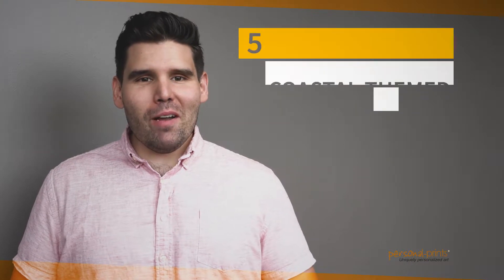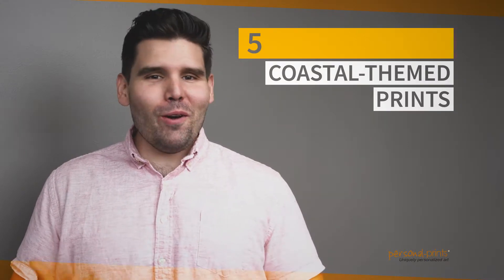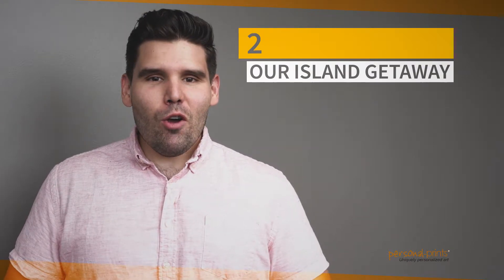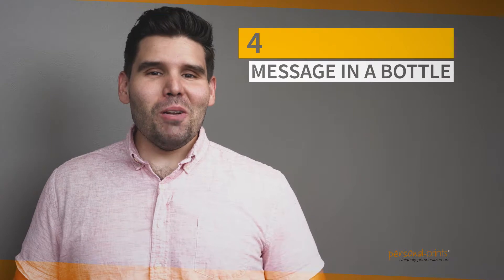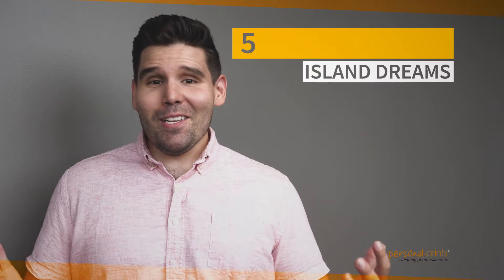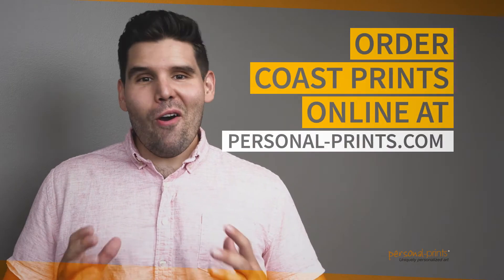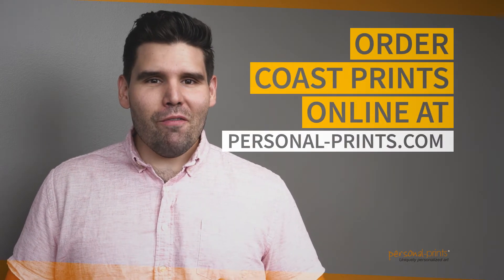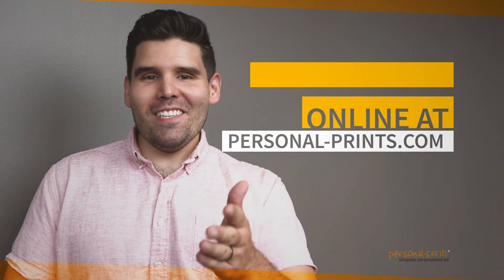Scott Kennedy Fine Art (Commercial #3)